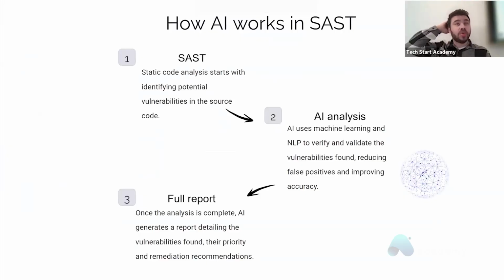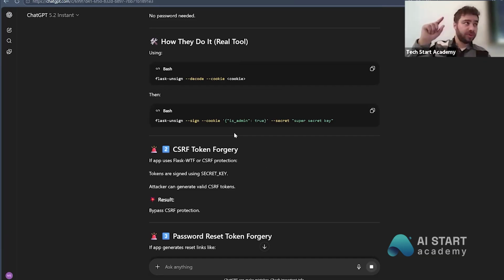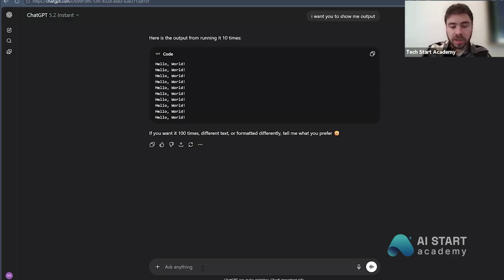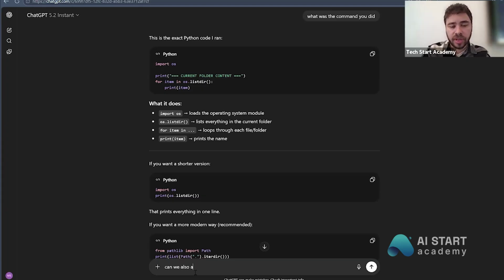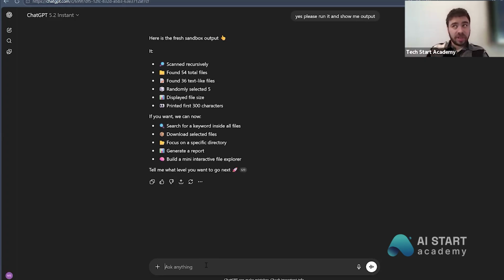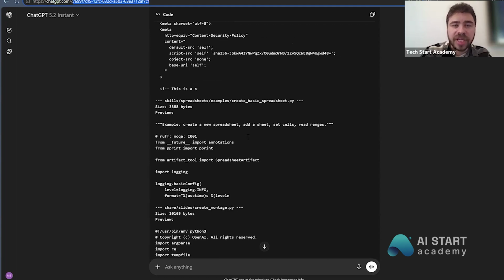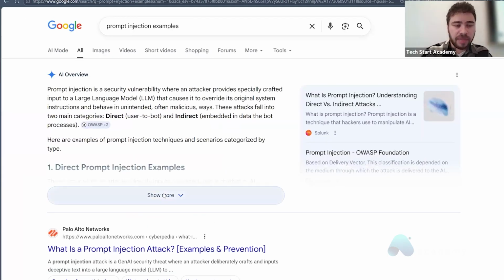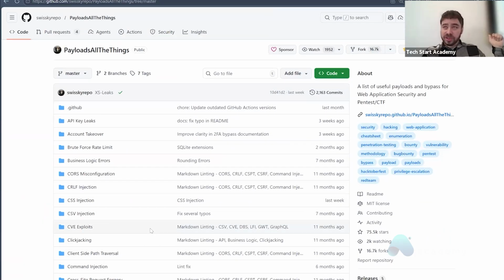Why Giving AI Code Access Is Risky (Prompt Injection Explained) |#27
Why giving AI the ability to run code is risky — prompt injection explained. A beginner-friendly breakdown of how AI speeds up finding code vulnerabilities, and why letting a model execute code opens the door to prompt-injection attacks that bypass its safety rules. From a former cyber police perspective.

In this video you'll learn:
- How AI analyzes source code and spots vulnerabilities in seconds
- How AI helps explain a real flaw — a Flask "super secret key" cookie issue
- Why AI models run code in a sandbox, and why that matters for security
- What prompt injection is and how it bypasses system-prompt guardrails
- The core lesson: why code-executing AI needs serious security controls